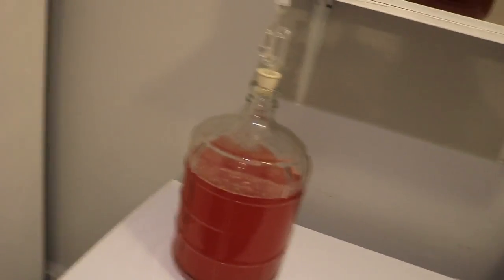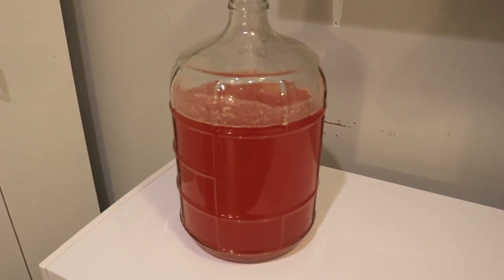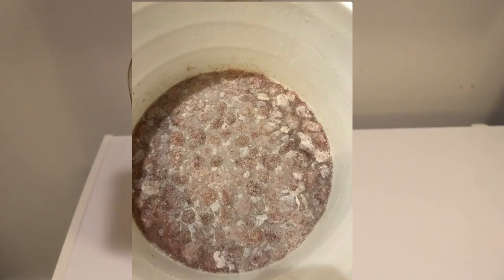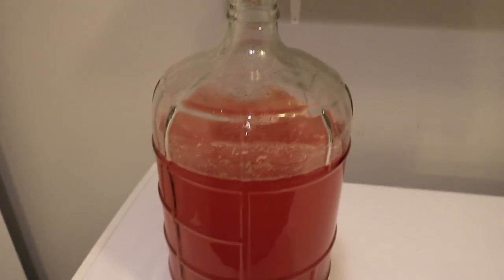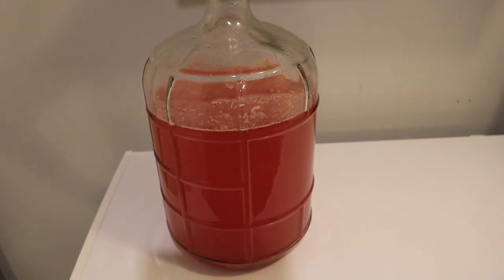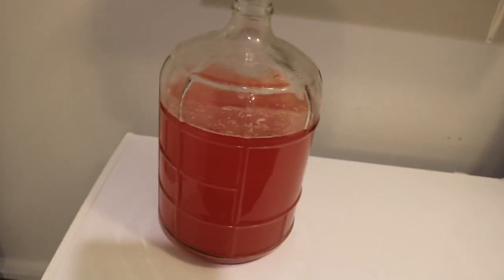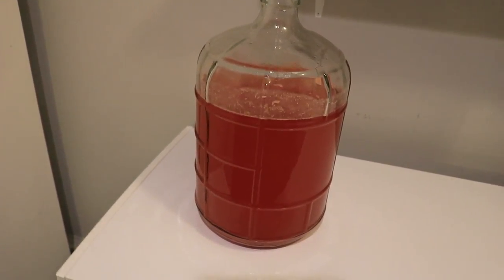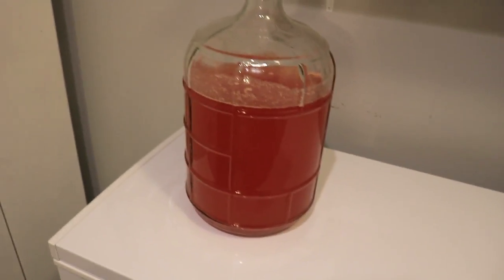My First Dead Mead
We lost a mead today... The Strawberry and Vanilla hydromel developed a mold and we weren't able to recover it. While this is really sad it's also a learning experience. I learned that it's super important to push down your fruit and to be on top of that as much as possible. It's also important to use a container that doesn't have a bunch of head space. And lastly and most importantly, always sanitize everything, including your fruit, because you never know what kind of bacteria is growing on them. Learn from my mistakes and happy mead making!